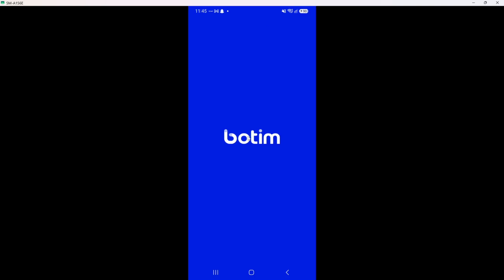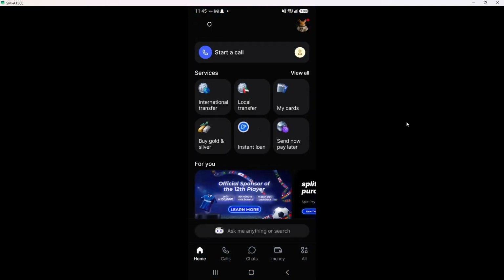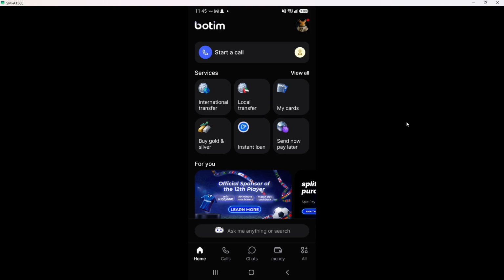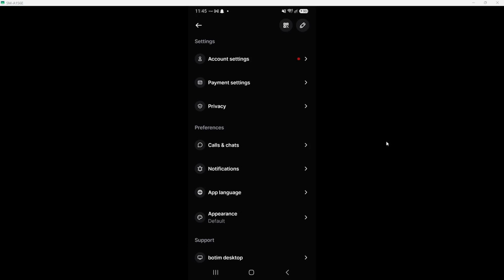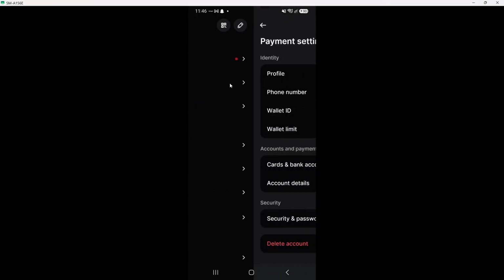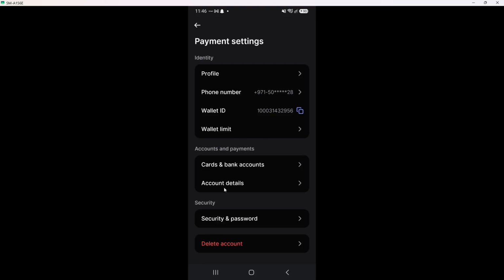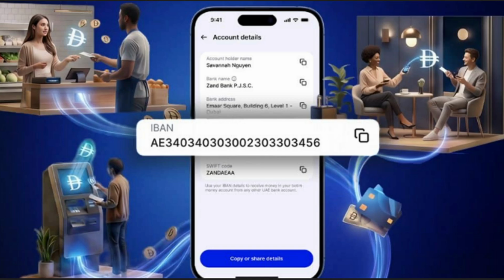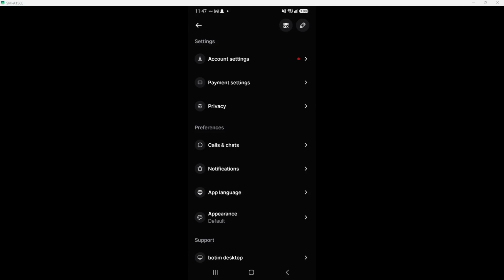How to Find Your BOTIM IBAN Number [2026 Full Guide]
How to Find Your BOTIM IBAN Number

Unlocking your BOTIM IBAN number is easier than you think! In this step-by-step guide, we will walk you through the process of accessing your IBAN securely through the BOTIM app. Begin by logging in with your credentials, and familiarize yourself with the user-friendly dashboard. Navigate to the "Me" section to manage your account settings, and find your way to the "Payment Settings" for essential financial information. Here, you will click on "Accounts and Payments" and delve into "Account Details" to uncover your IBAN number. It's crucial to keep this number safe for transactions. Whether you're sending money abroad or receiving funds, knowing how to locate your BOTIM IBAN is a valuable skill. Stick around for tips on managing your financial information securely. Let's dive in!

BOTIM, IBAN number, find IBAN, BOTIM app, account settings, financial transactions, payment settings, account details, money transfer, secure transactions, banking guide, financial tips, app tutorial, BOTIM tutorial, online banking